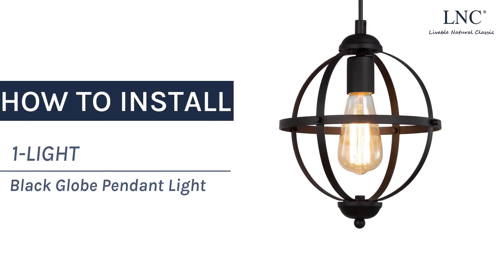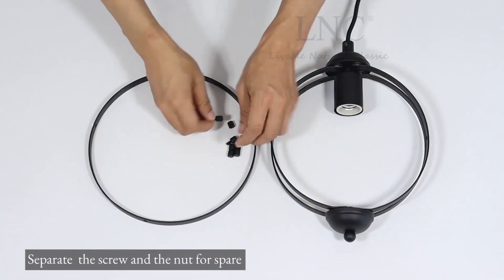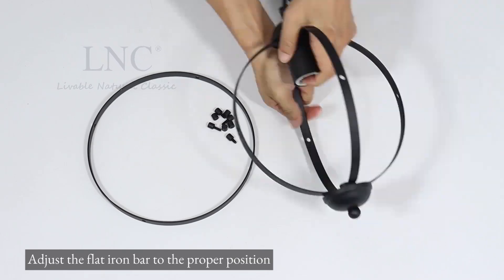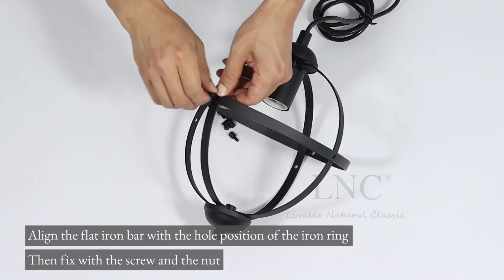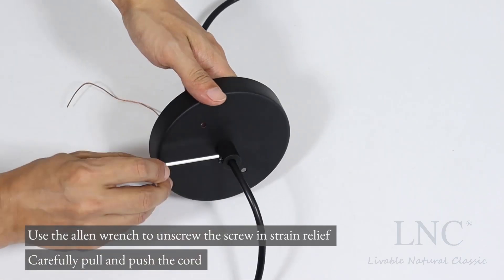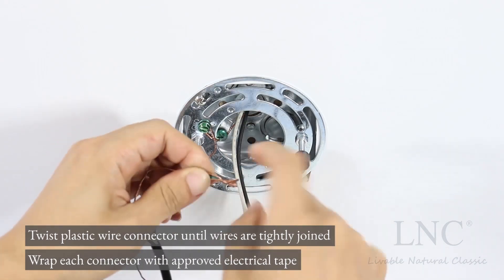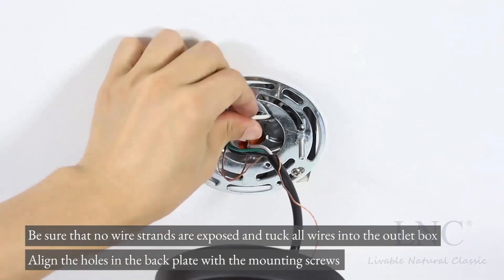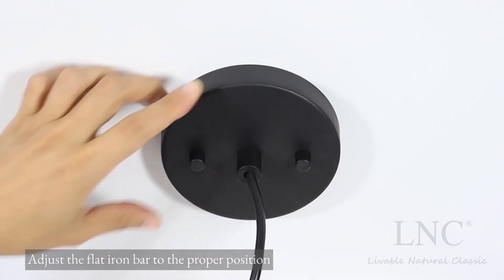LNC-A03998 Installation Video